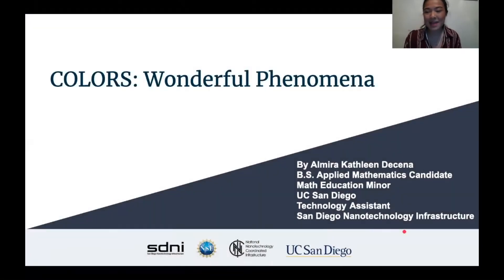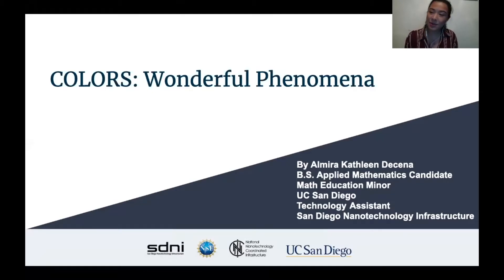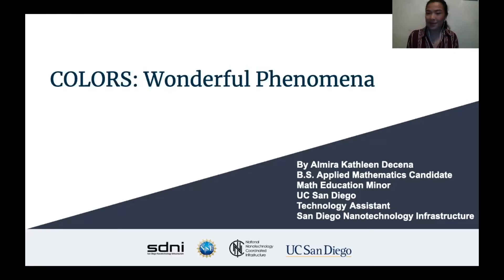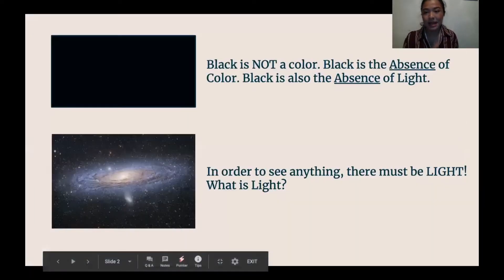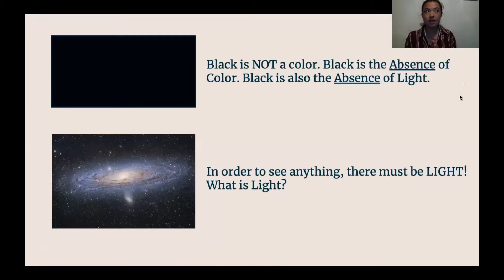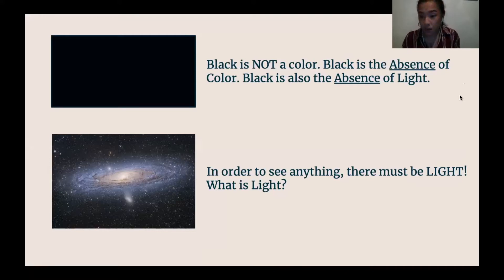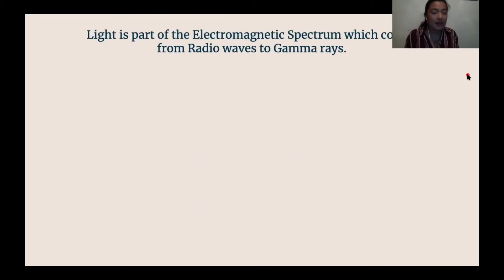RTNN/SDNI Take-Out Science Week 11: Over the Rainbow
This week's topic: Over the Rainbow.  Take-Out Science Takeover! Our friends from the San Diego Nanotechnology Infrastructure show us how tiny features can create colors.

Take-out Science is a program designed to provide you with “take-out” access to our nanotechnology tools and experts during the coronavirus pandemic. Every Tuesday at noon, we stream a new show in real time focused on a different theme. Dr. Holly Leddy leads exploration of each topic using a light microscope, a scanning electron microscope, and her expert colleagues. So grab your take-out lunch and join us on YouTube live for some take-out science!